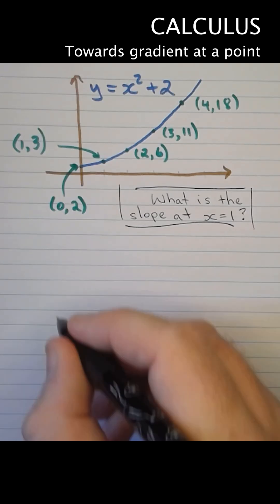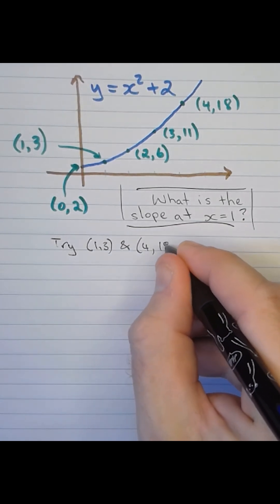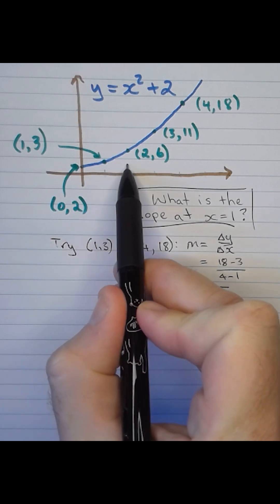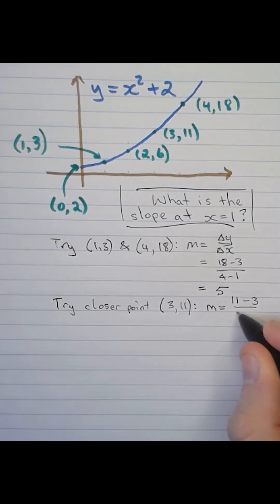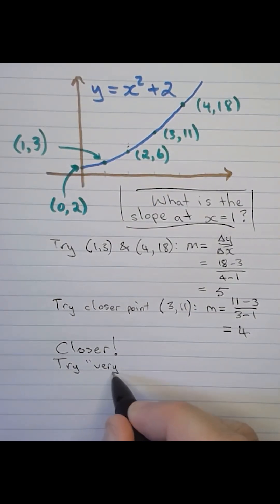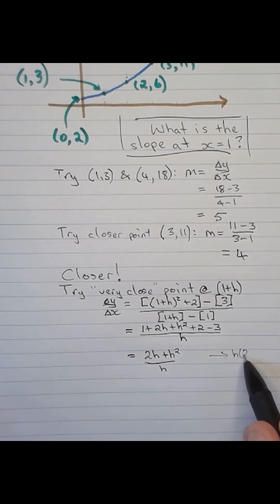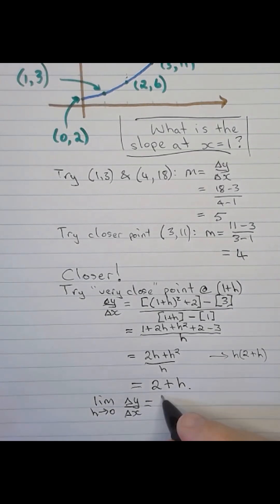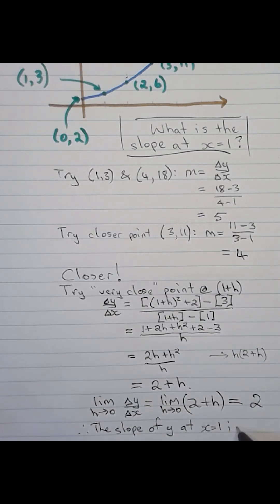How do we get to the idea of "gradient at a point" on a curve?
In this video, I take a look at a transition in thinking from the old "rise over run" ideas for straight lines, to the limiting process to find the gradient of a curve at a specific point.